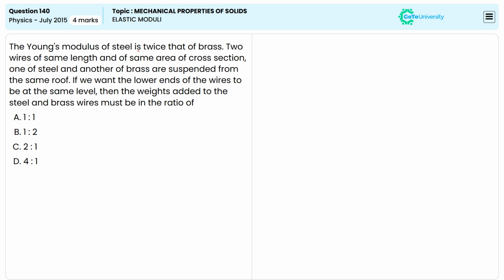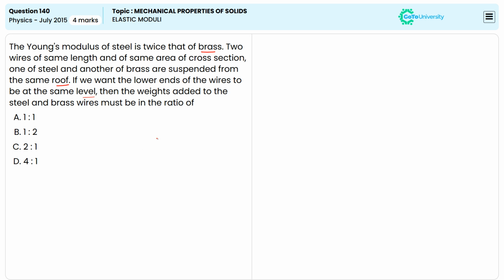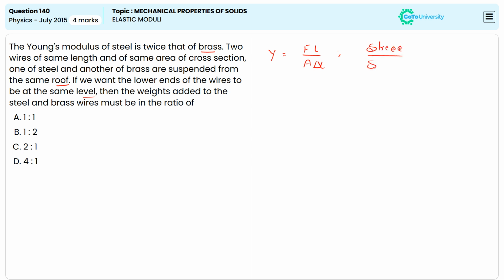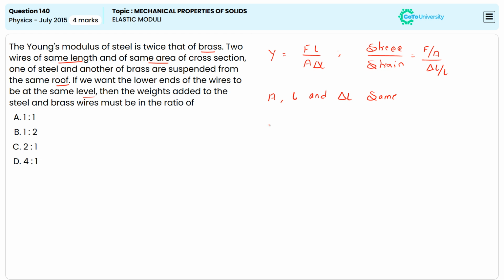Elastic Moduli in Solids: Complete Guide for NEET Physics Q140 July 2015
Topic Name: [MECHANICAL PROPERTIES OF SOLIDS] | [ELASTIC MODULI] | [Practice Test]